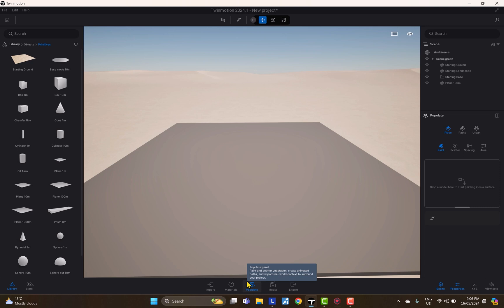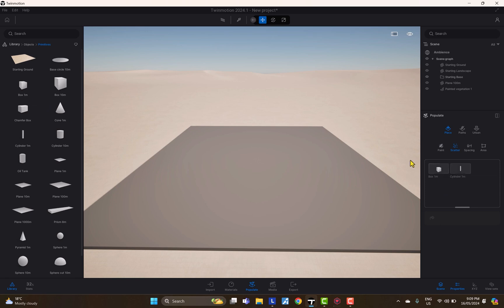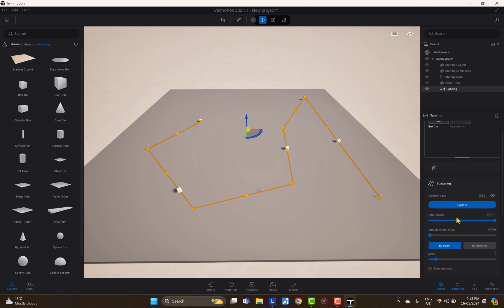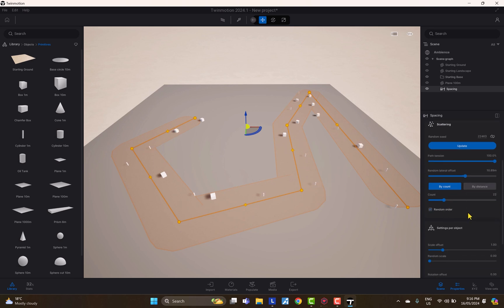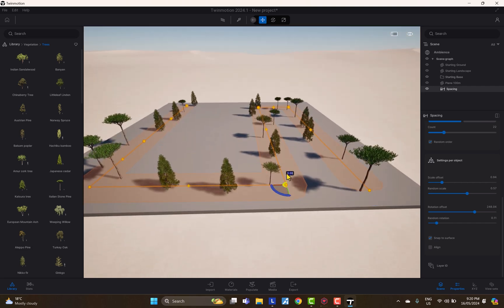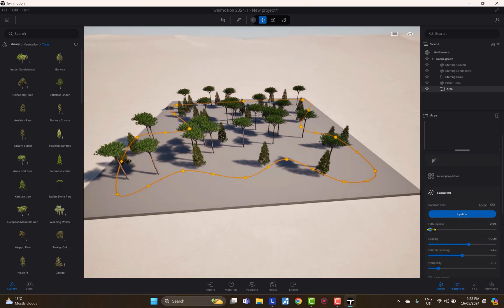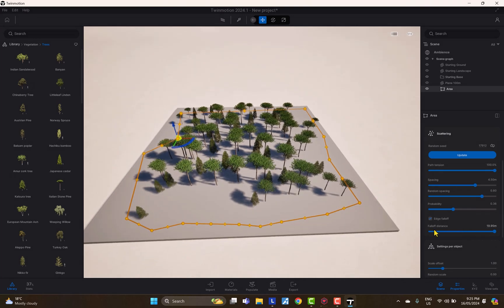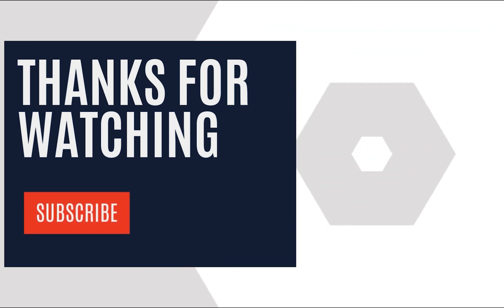Twinmotion 2024.1 Place Items on Terrain Like a Pro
Master all of the placement tools especially the path and area in just 10 minutes.

Twinmotion is a real-time rendering software for architectural visualization. unlike Lumion, it is free to use and 2024 could be the best time to learn this software to enhance the quality of your architectural renders to a production quality.

⏱️ Timestamps
00:00  Intro
00:35  Place Tool
01:40  Scatter Tool
02:18  Spacing Tool
07:18  Area Tool